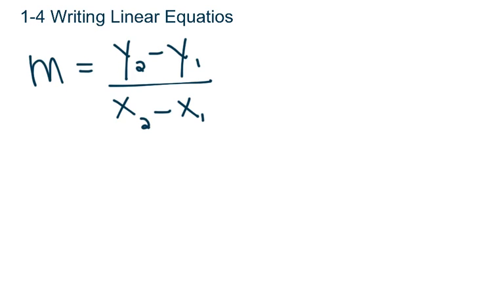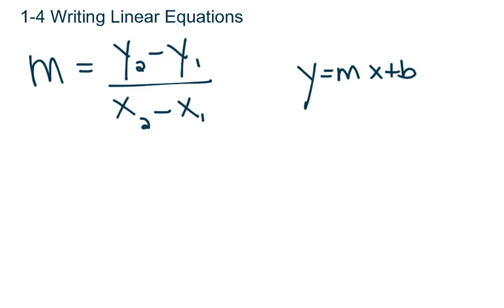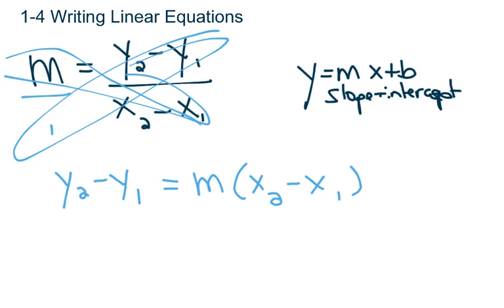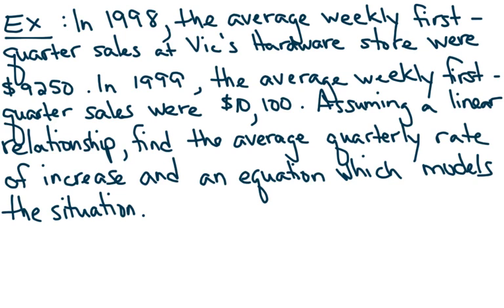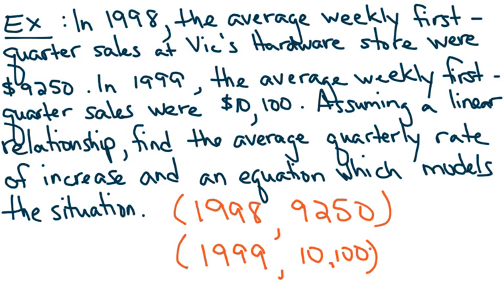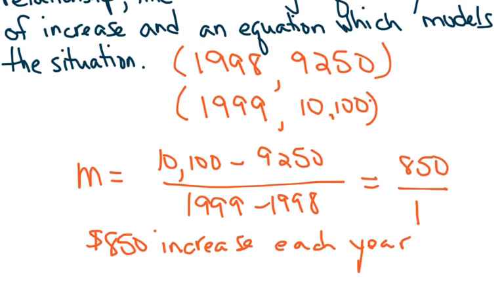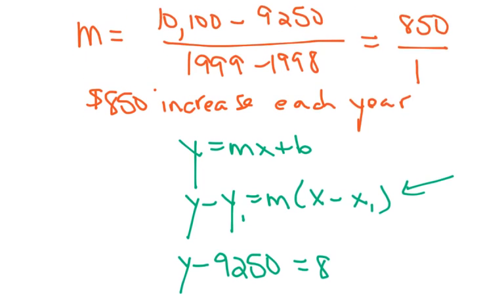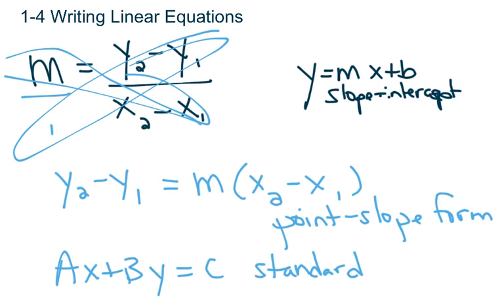PCR 1-4 Writing Linear Equations